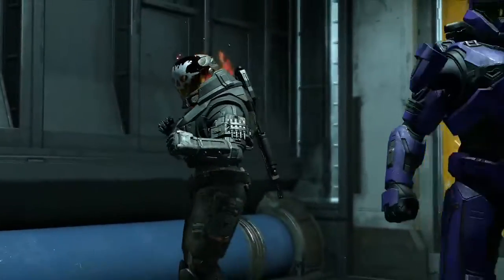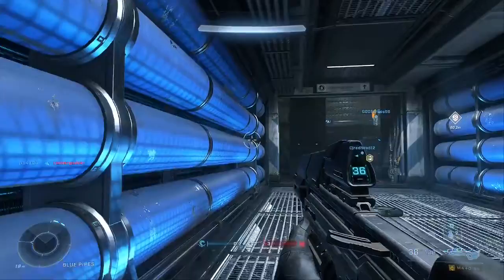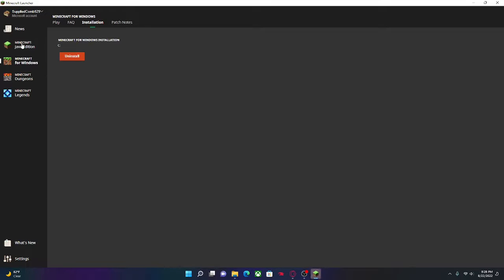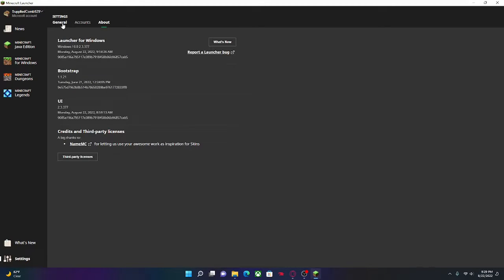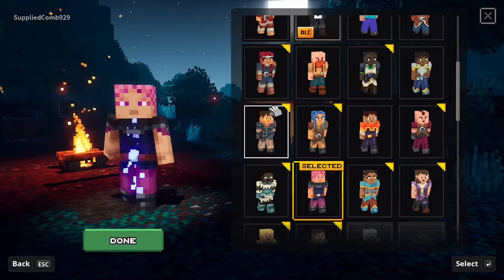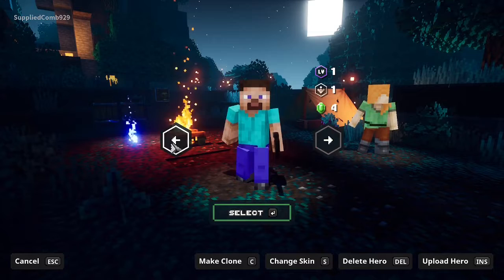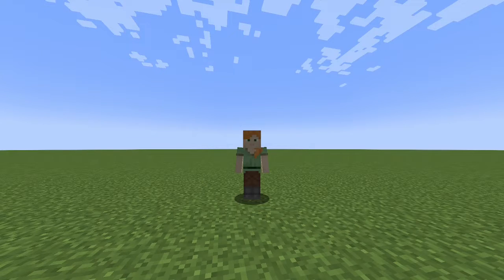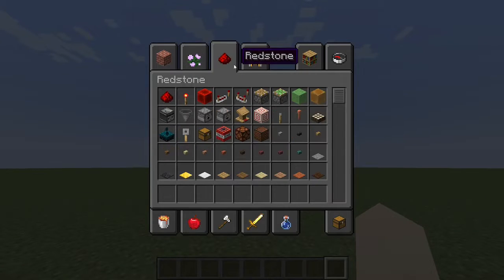Mojang just changed Classic skins Over 13 years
Steve and Alex changed